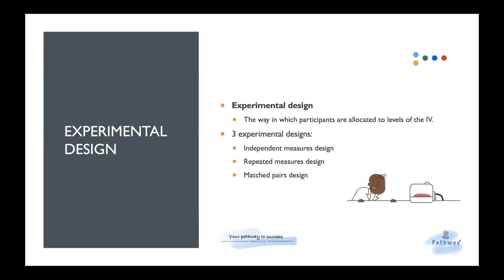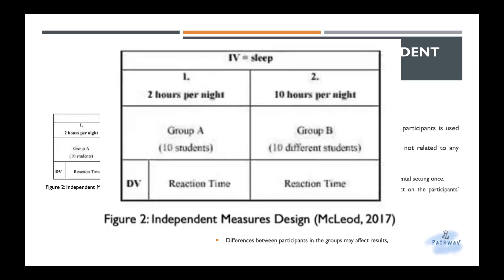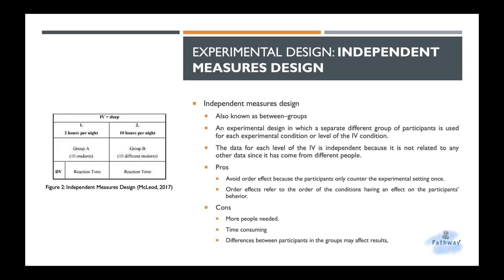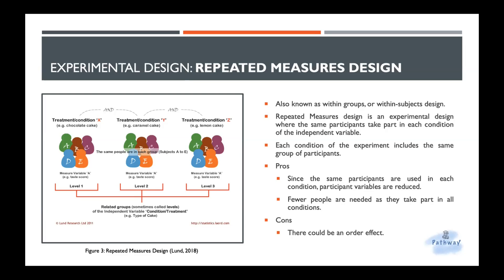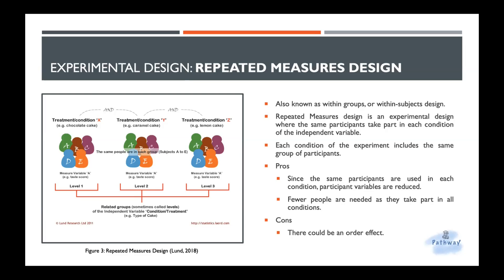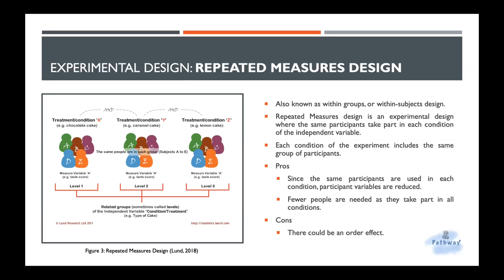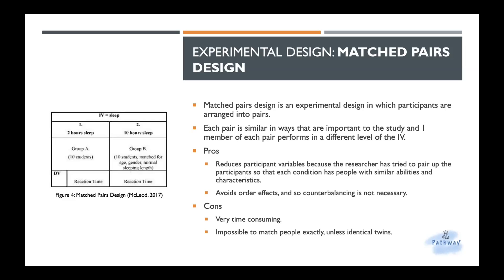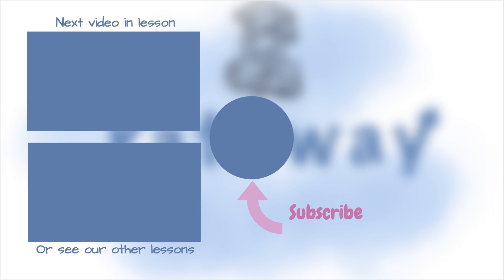Lecture Sample of Cambridge A-Level Psychology: Research Methods: Experimental Design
Experimental Designs is divided into 3 parts, here are the timestamps for the start of each parts:
0:08 Experimental Design Intro
1:32 Independent Measures Design
5:10 Repeated Measures Design
12:34 Matched Pairs Design